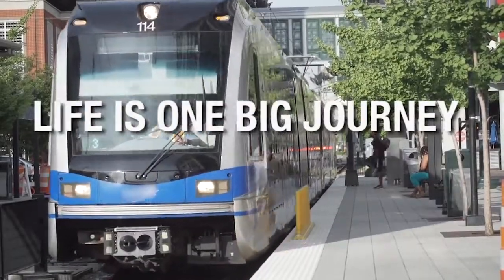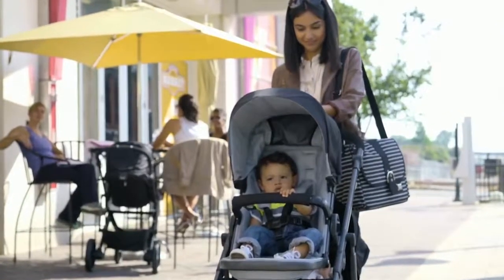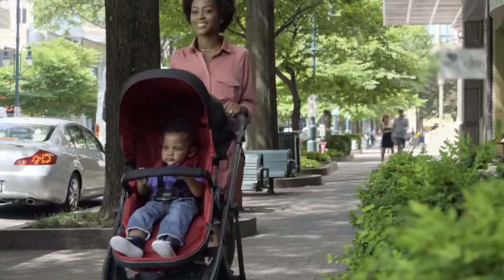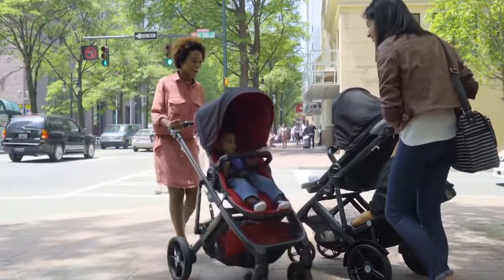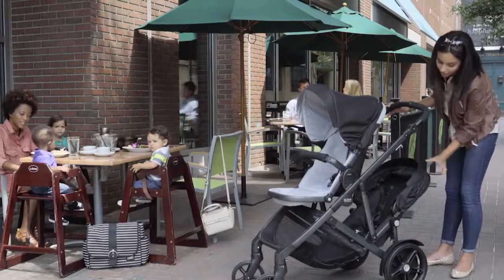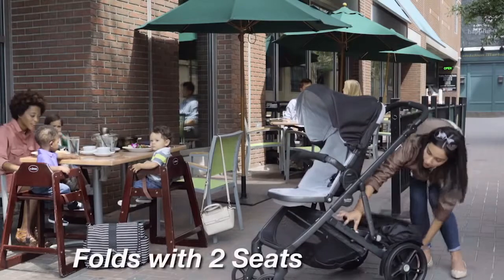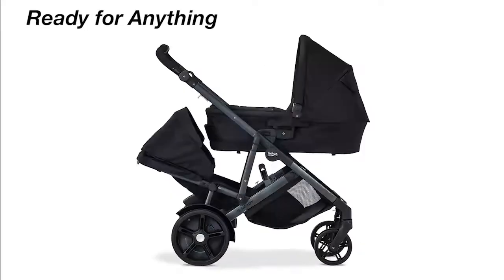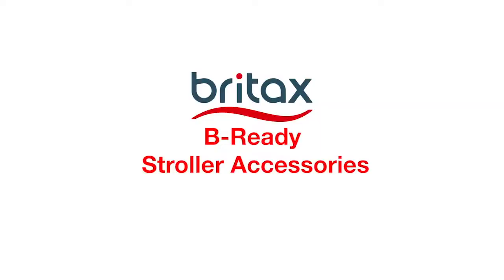Britax B Ready - Tomi.pl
W Britax wierzą, że wózek powinien rosnąć wraz z rodziną. Dlatego marka zaprojektowała wszechstronny i elastyczny wózek B-READY. Jest to w pełni funkcjonalne, uniwersalne rozwiązanie odpowiednie od noworodka do przedszkolaka. Można też szybko przekształcić go w równie funkcjonalny wózek podwójny dla rodzeństwa.